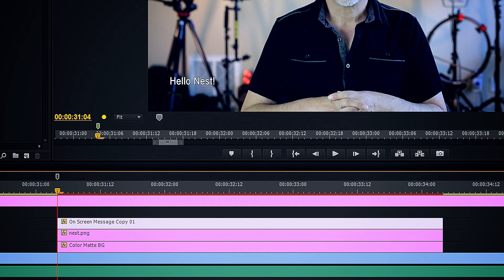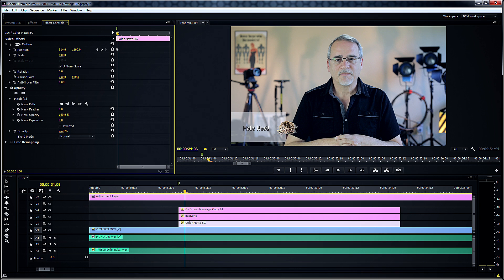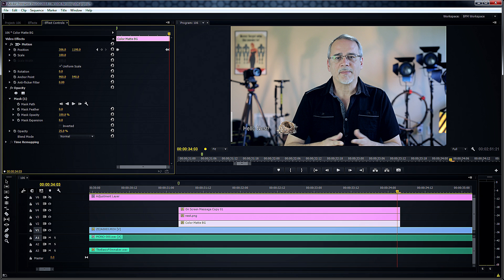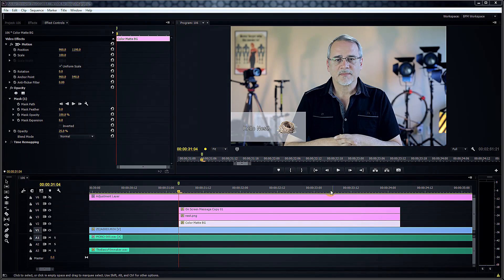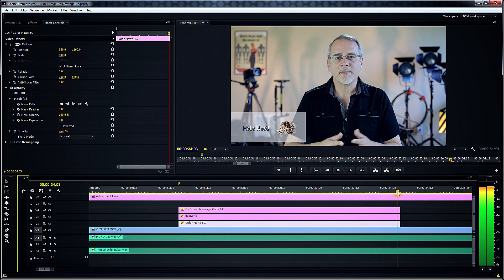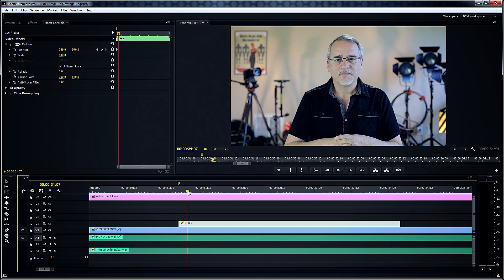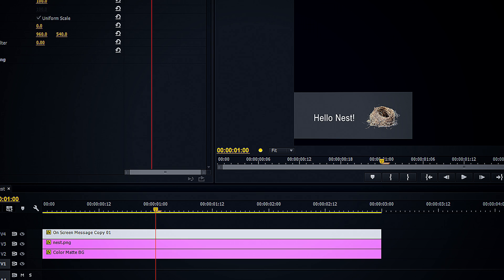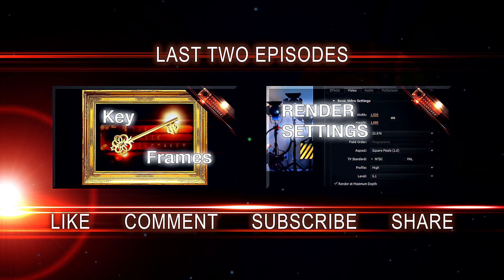What is Nesting? Premiere Pro Basic - Basic Filmmaker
Using a procedure called nesting can save you oodles of time when moving multiple objects on the screen. Check it out! And let me know how your editor handles this!

Premier Pro Method: Nesting
After Effects Method: Pre-composition
Final Cut Method: ???
Sony Vegas Method: ???
Others: ???

ADOBE CC SUITE:
Student and Teacher

ABOUT THE BASIC FILMMAKER:
I post videos, short films, DIY build projects you've never seen before, After Effects tutorials, and cover cameras, gear, sliders, makeup, DSLRs, cranes, jibs, dolly's, stabilizers, shoulder rigs, rail systems, green screen tutorials, and answer any question you ask about filming.

GEAR USED.
Canon DSLRs and lenses. Rode mics and recorders. Edited in Premier Pro CC.

MUSIC, FOOTAGE AND GRAPHICS LEGAL:
All music, footage and graphics are either created or licensed by me. Don't steal! It kills your brains! :)

BUY STUFF HERE:  If you use these links it throws a few pennies my way, and costs you absolutely nothing.  I know you're a filmmaker, so you buy stuff. We all do! :)

TRAINING HERE:
7 DAYS UNLIMITED FREE ACCESS:

THANKS.
To YouTube and Vimeo for giving filmmakers a home and to Andrew Kramer, Freddie Wong, Film Riot, The Frugal Filmmaker, Knoptop, Indy Mogul and Corridor Digital for trail blazing.